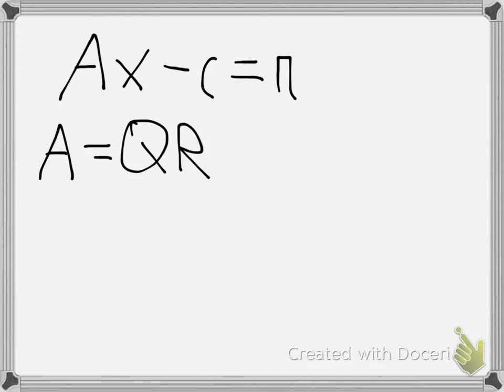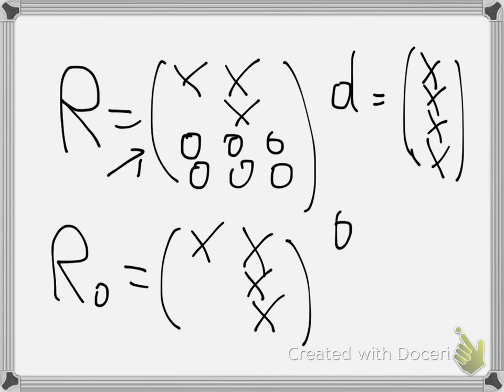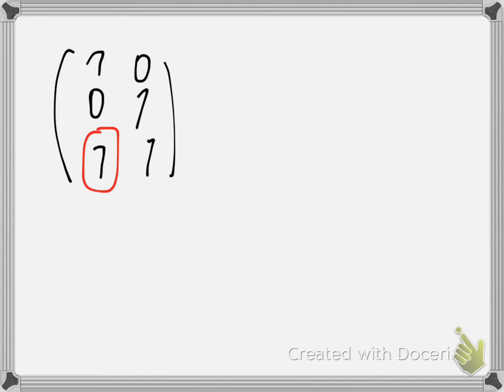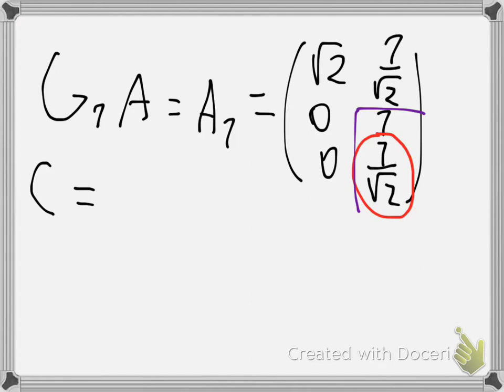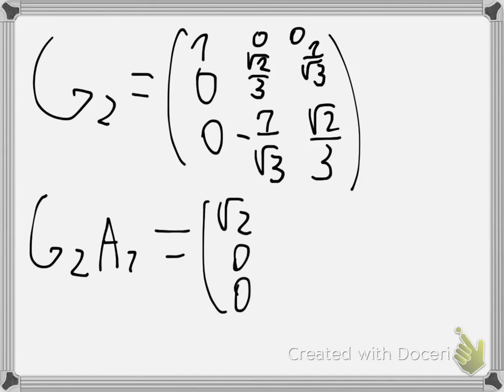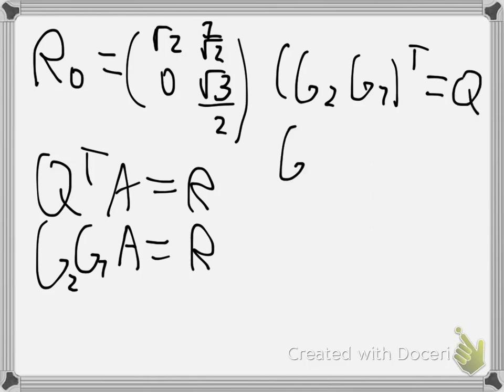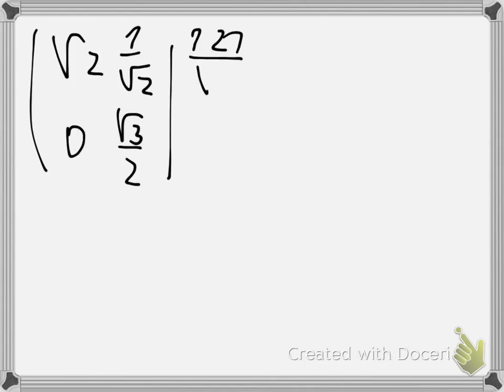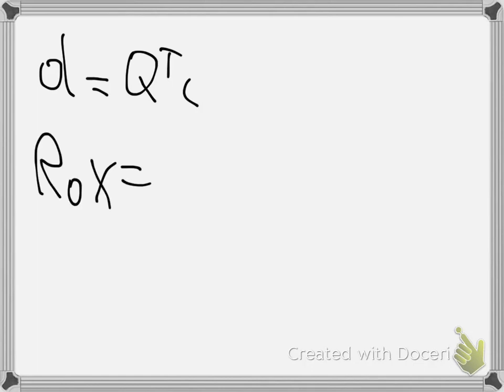Least square approximation with QR decomposition